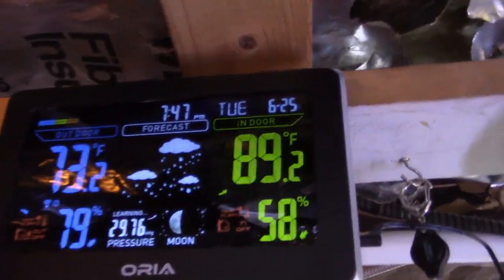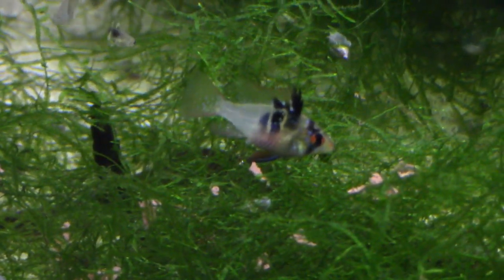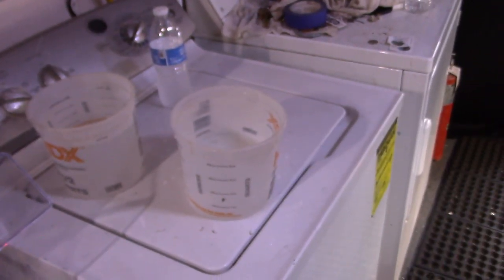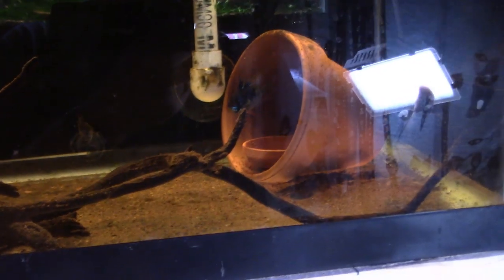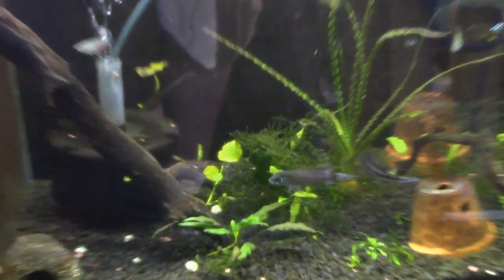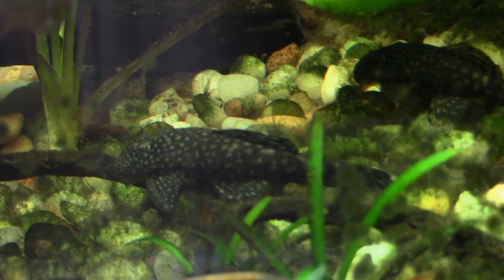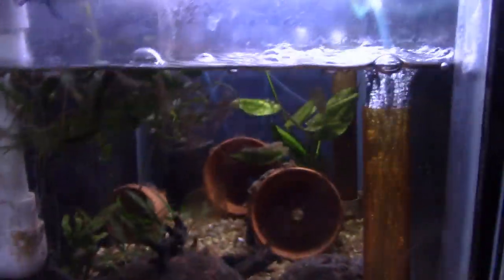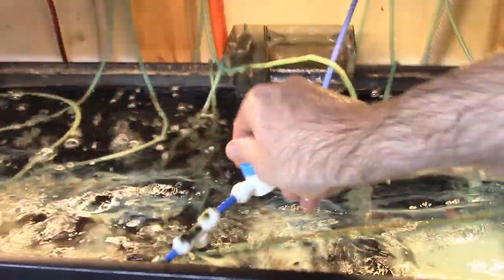Summertime in the Fish Room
Getting hot in the fishroom.  Anyone else have trouble finding the time to take care of things once the summer season kicks in?!

Follow Rich's Fishes!

WANT TO USE SOME OF THE THINGS I DO?

Are you an Amazon Prime member?  I am and its awesome if you buy things from Amazon often.  Click this link here and you can try Prime FOR FREE!!: